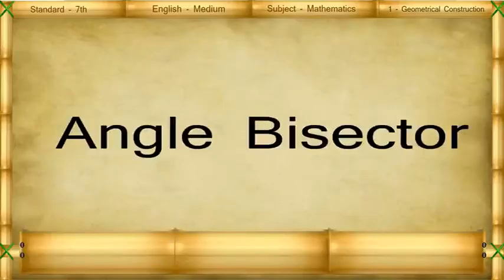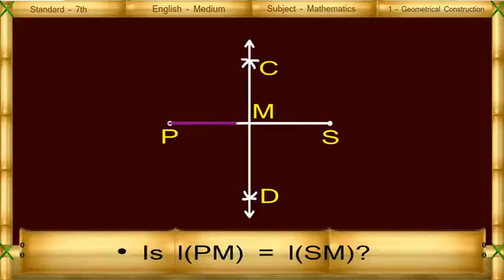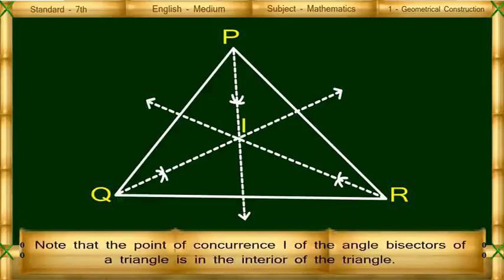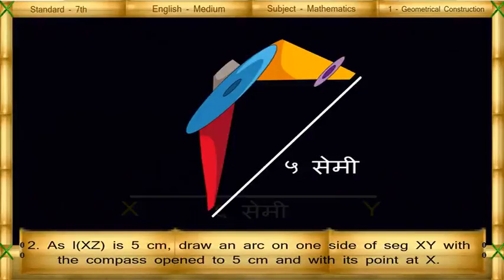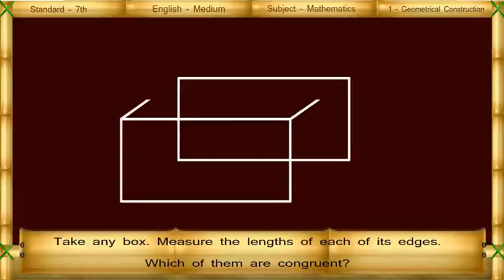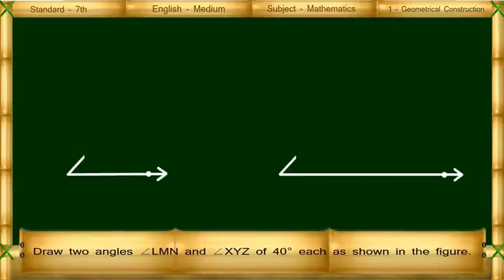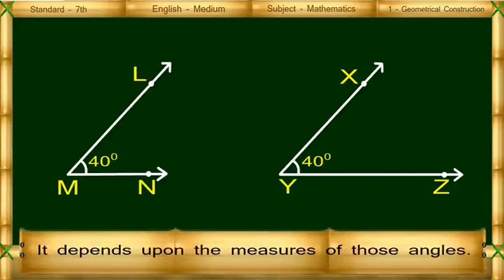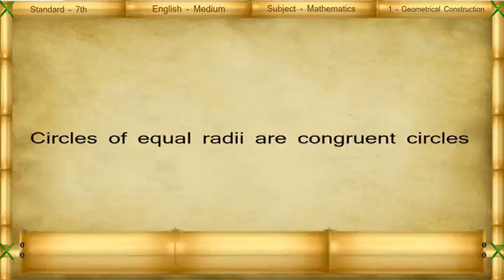Class 7th MATH | Geometrical Constructions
7th standard syllabus in a fun learning method with various sounds and animations graphic pictures sound.
& helps explain each chapter in detail.